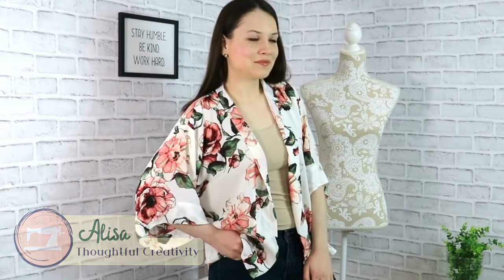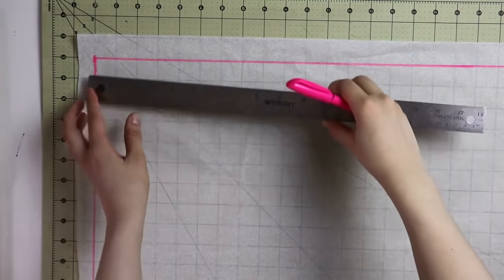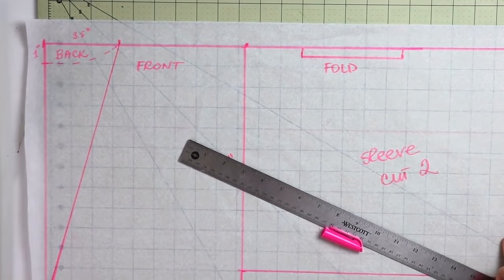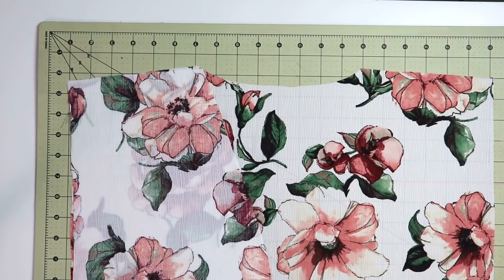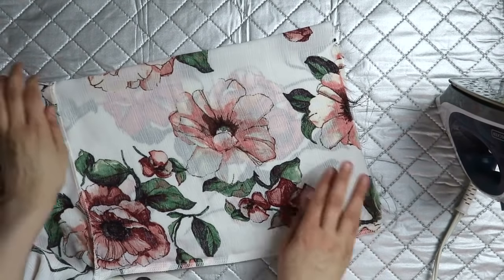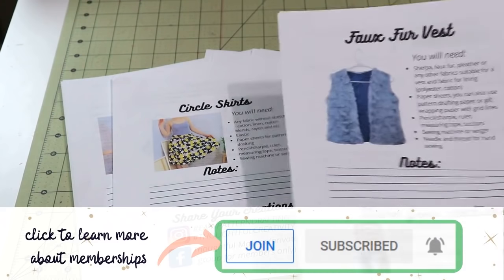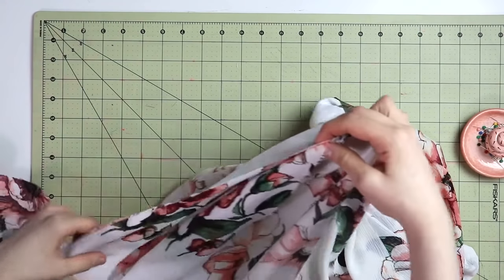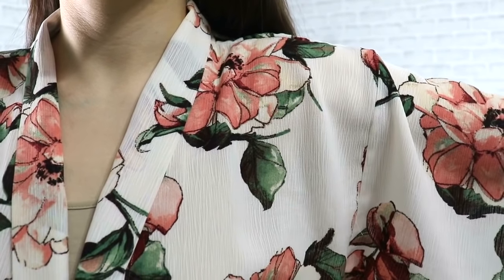DIY a Kimono-style cardigan in just 1 hour 😍 - beginner friendly tutorial!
A simple kimono cover up or a cardigan is a perfect garment for spring/summer season and for any skill level, the drafting of this cardigan is very beginner friendly as it features straight lines and simple shapes. It is also very quick to make one - you will need just about 1 hour and 2 yds of fabric!

xxx, Alisa

SUGGESTED FABRICS - cotton voile, crepe, georgette, silk, silk chiffon, double gauze, lightweight linen and other lightweight fabrics.

MY FAVORITE SEWING TOOLS:
1. Bias Tape Maker
2. Medical Tracing Paper
3. Washable Fabric Markers
4. Hem Guide Clips
5. Sewing Rullers